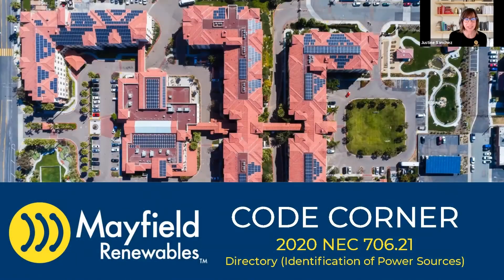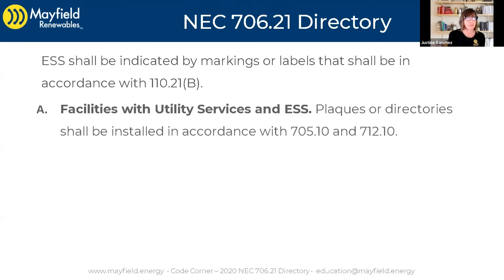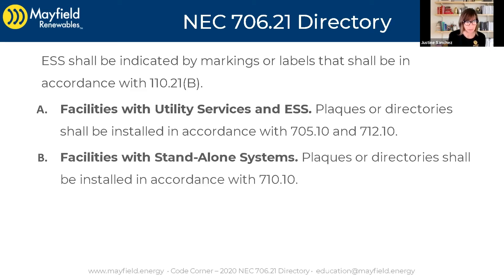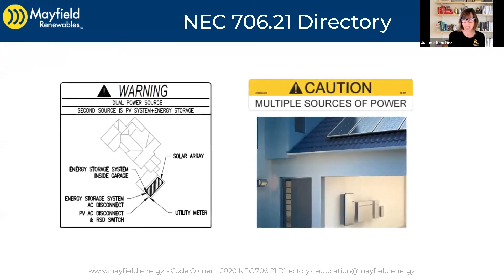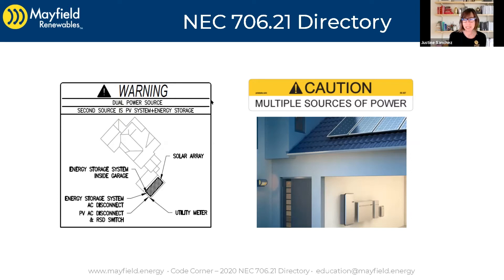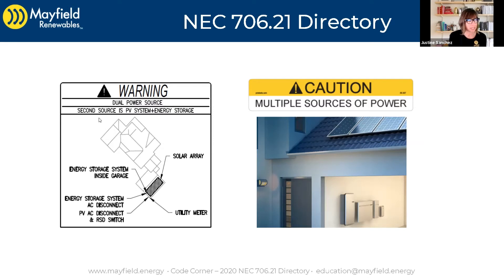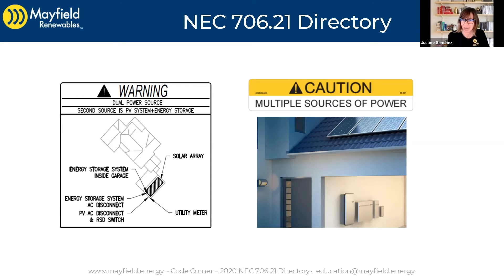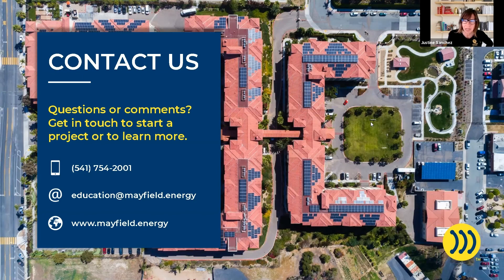Mayfield Renewables Code Corner: 2020 NEC 706.21 Directory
In this edition of our Code Corner video series, Ryan Mayfield and Justine Sanchez look at NEC Section 706.21 directory requirements before looking at a few example directory labels.

Our work can be found in installations across North America, at the utility, commercial and residential scales. Learn more about Mayfield Renewables' system design and engineering services